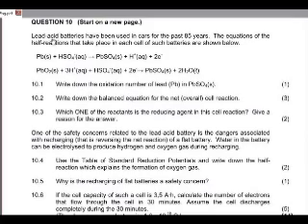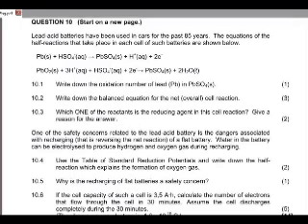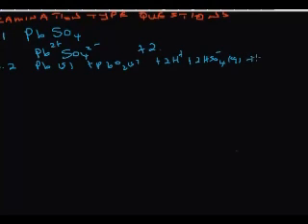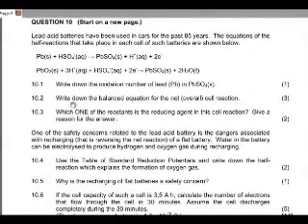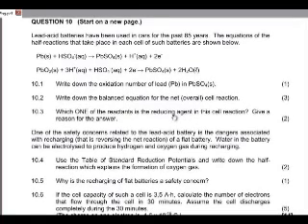batteries exam question two part 1